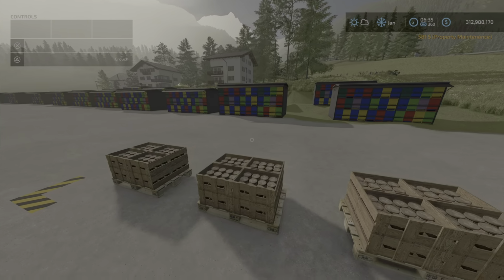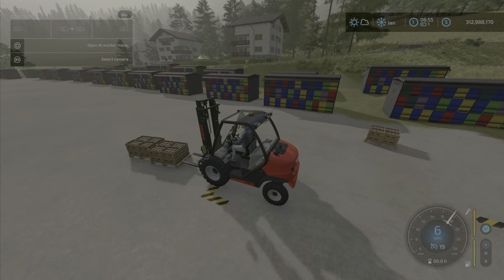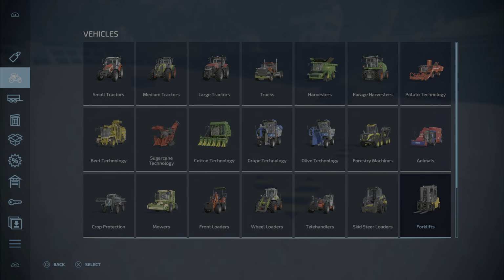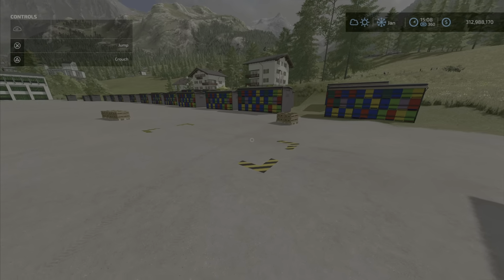FS22 Bee Hive Pallet Spawner Big New mod for Jan 27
Bee Hive Pallet Spawner Big
By: Vnsfdg2